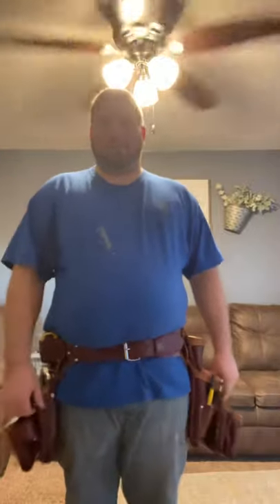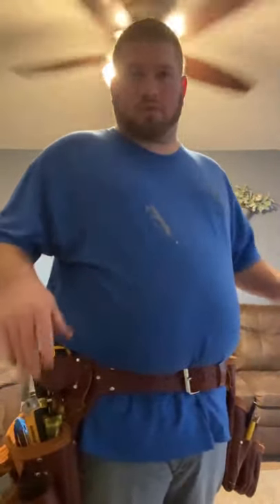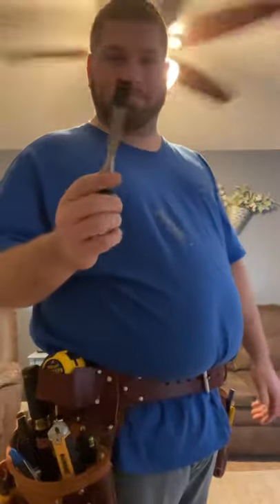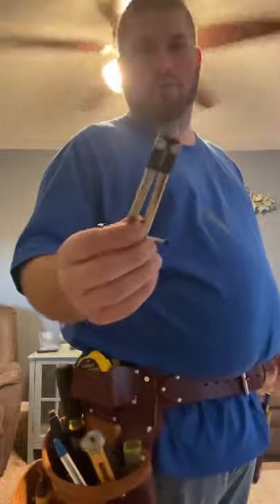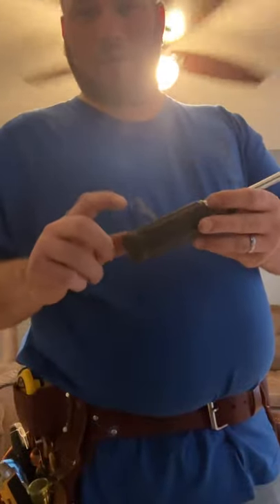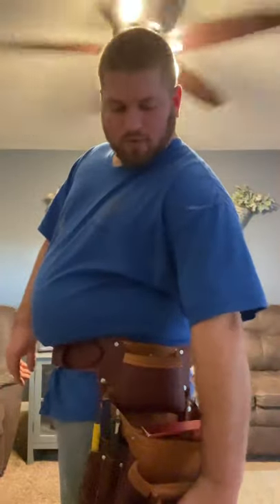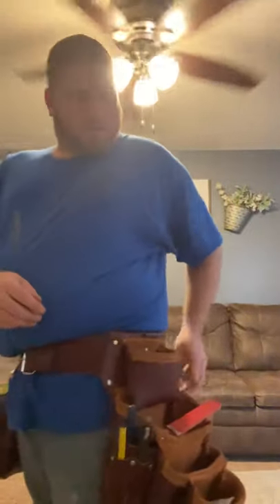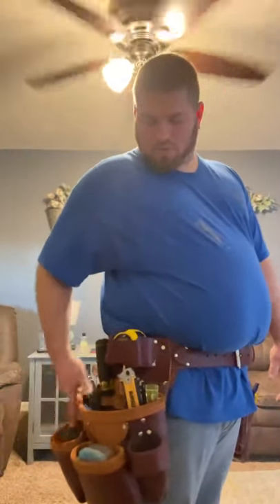Site gear brand tool belt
Was looking into getting an occidental tool belt but at the time couldn’t afford one so I decided to shop around and came across the belt. Awesome tool belt it a clone of the occidental 7 bag all leather framer tool belt for half the cost. Definitely would recommend looking into one of these.